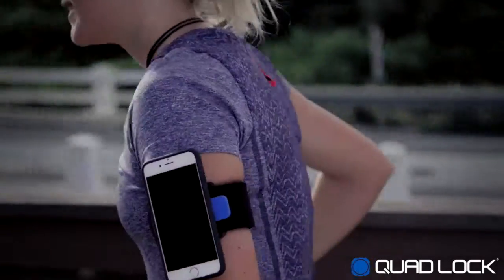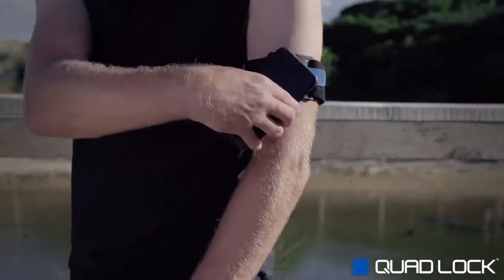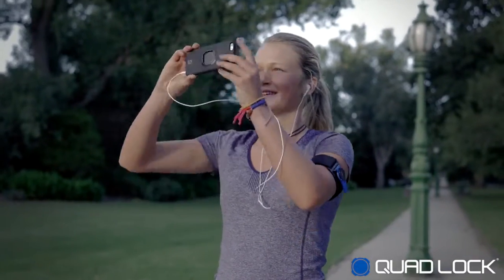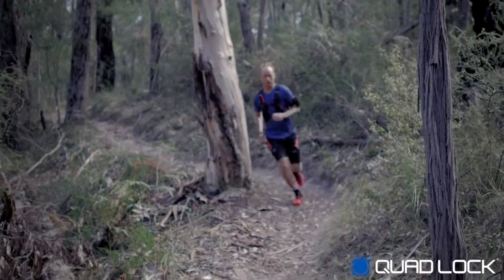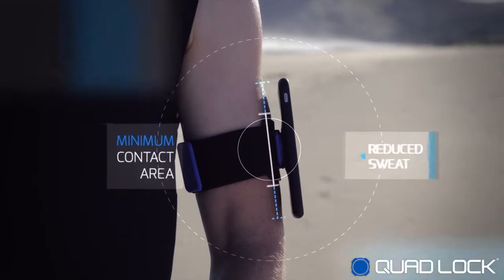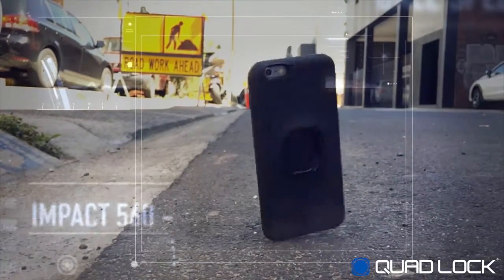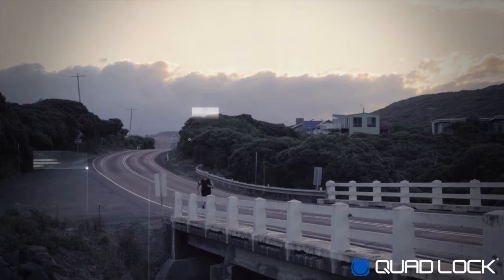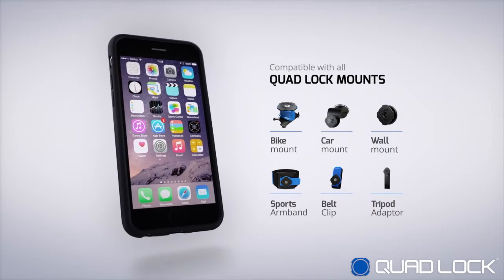Quad Lock Armband Video Guide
Dette Run Kit fra Quad Lock er fremstillet til, at du hurtigt kan komme i gang med at bruge din smartphone på dine løbeture.

I dette kit får du: Quad Lock Case plus Quad Lock Sports Armband.